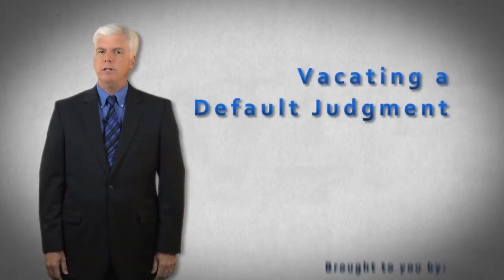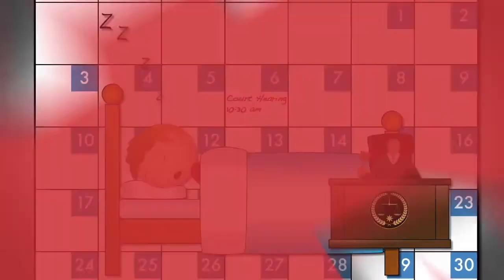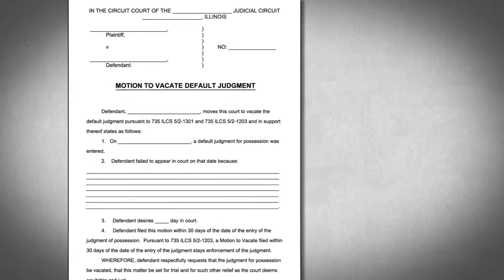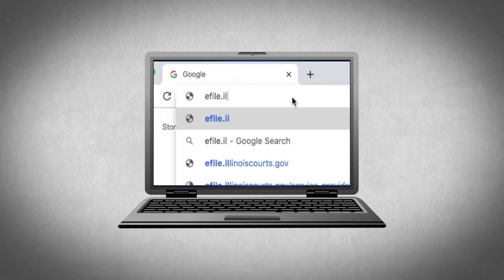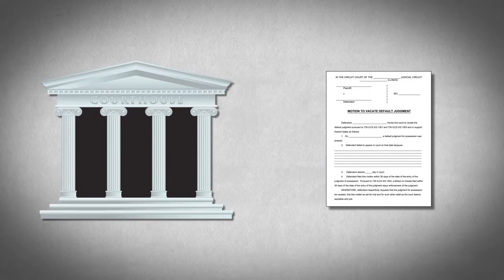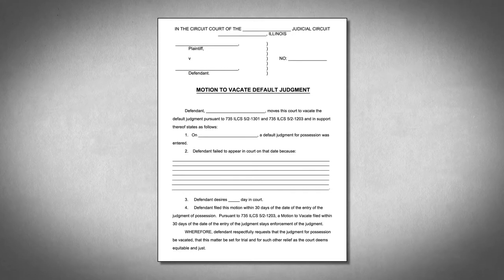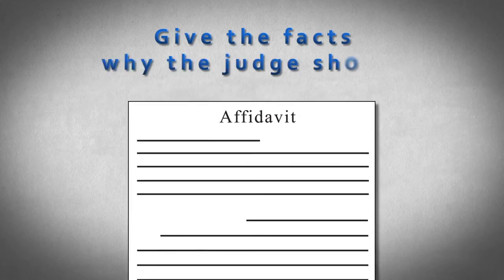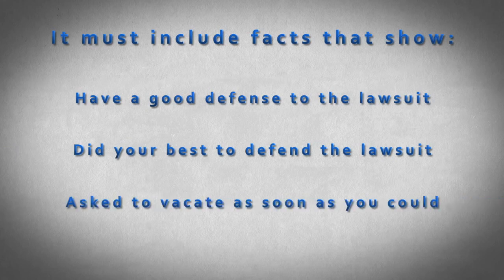Vacating a default judgement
A short video on how to undo a court decision that was made against you.